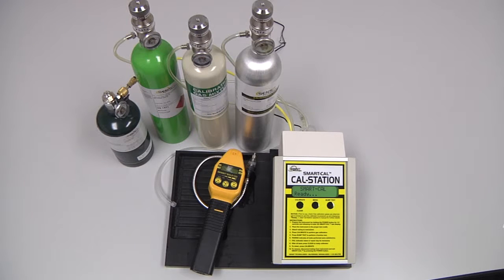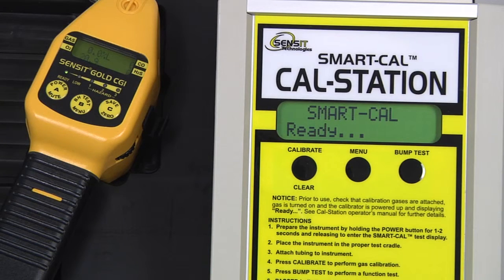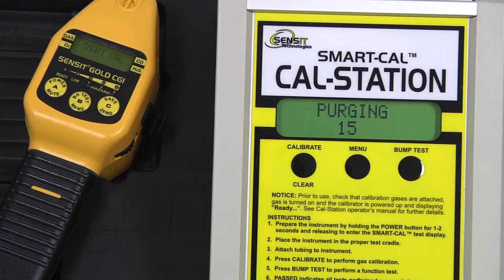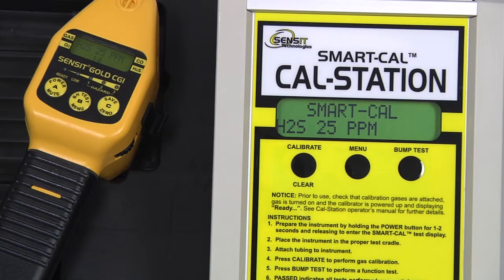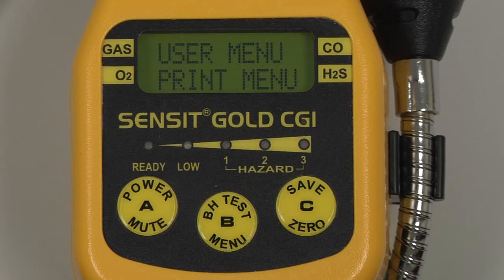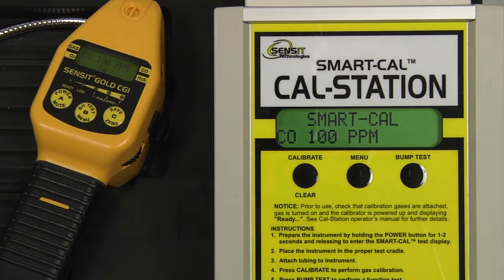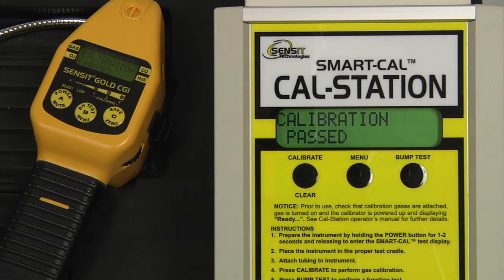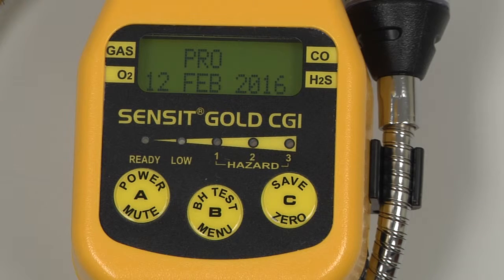SENSIT GOLD CGI Calibration Using The SMART-CAL Calibration Station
How to calibrate the SENSIT® GOLD CGI Combustible Gas Indicator using the SMART-CAL Calibration Station.

SENSIT® GOLD CGI is a Combustible Gas Indicator, gas leak detector and confined space monitor in one user-friendly instrument.

SMART-CAL Calibration Station performs automated calibration and record keeping for SENSIT® and TRAK-IT® series instruments equipped with a Smart Link 2-Way Infrared Communications Window.